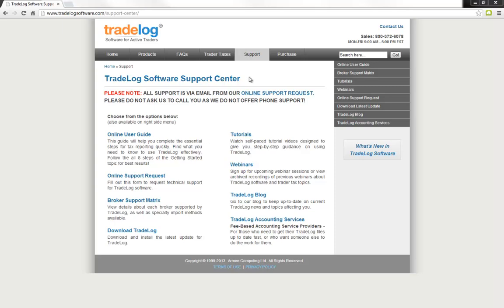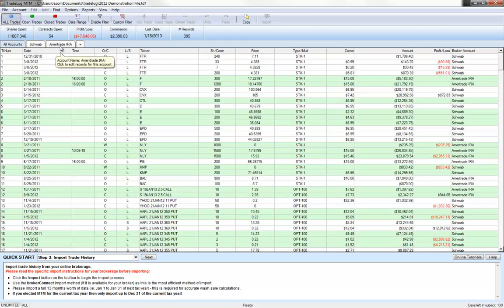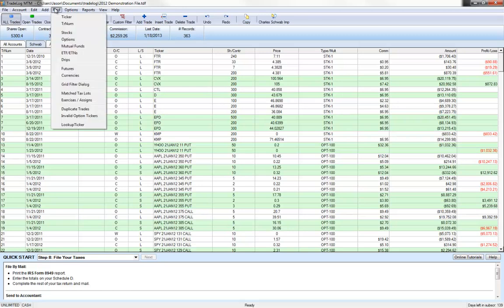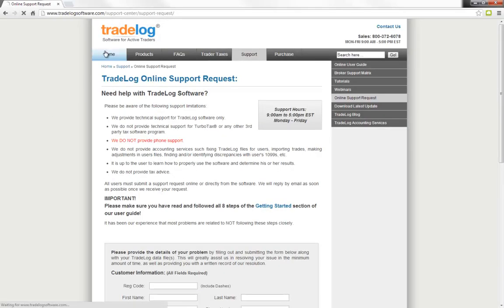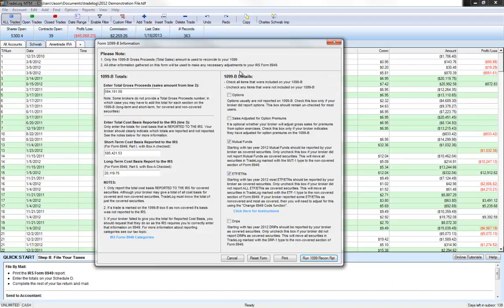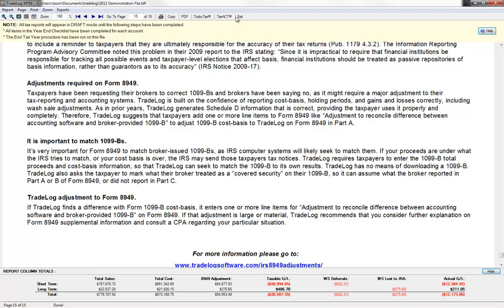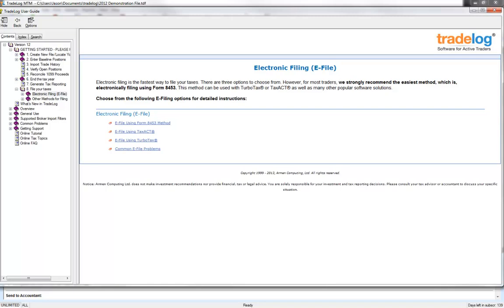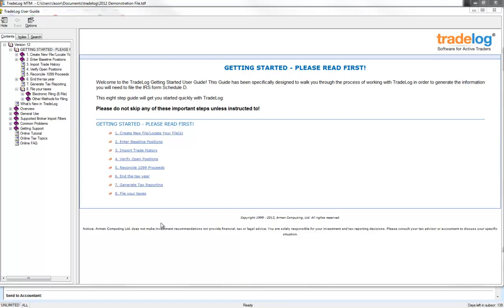TradeLog Refresher - For 2012 Tax Reporting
Recorded from our live webinar on August 15, 2013. In this video we highlight key features of TradeLog software for active traders. And we give instruction for using TradeLog to finish 2012 tax reporting.